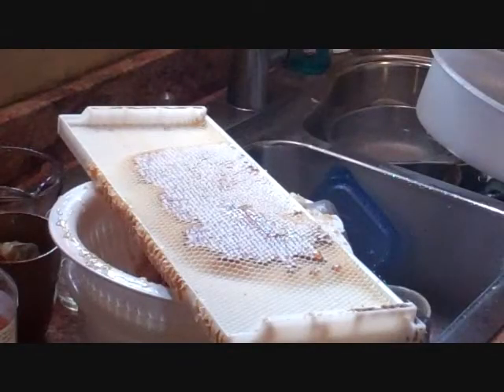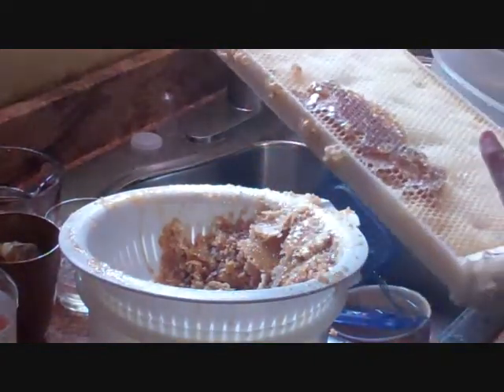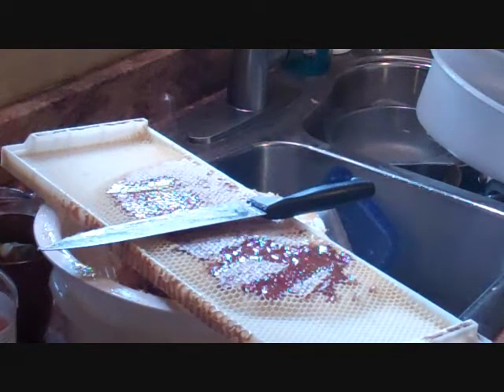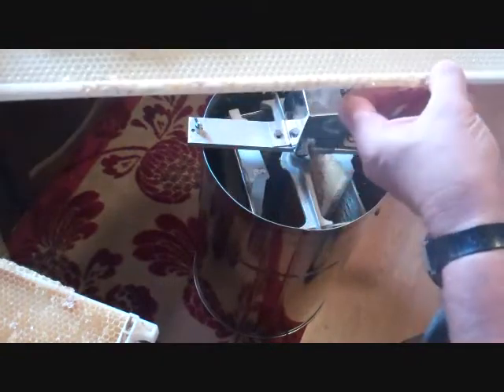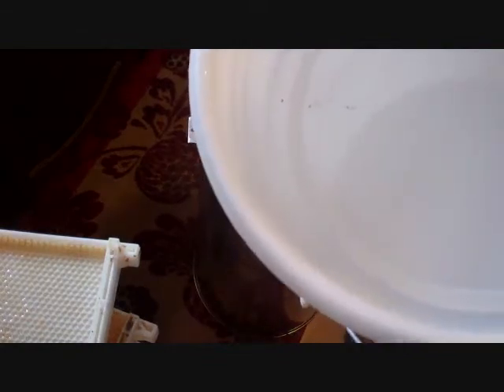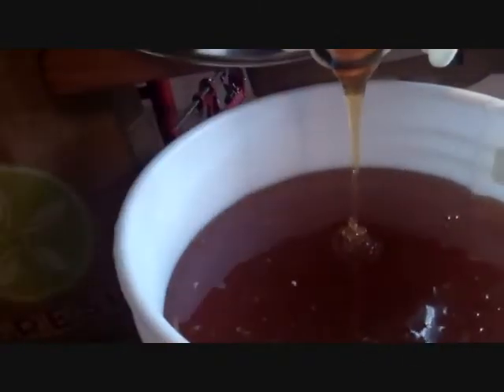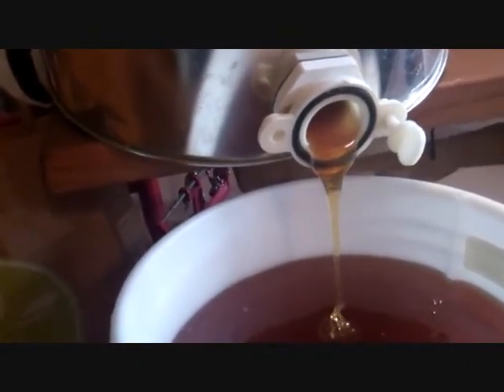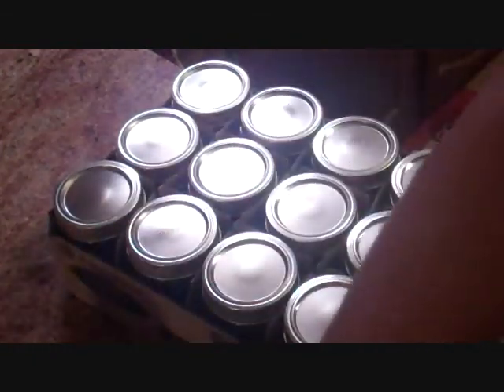Harvesting Honey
Bounty from the Bees...!

Economical Foodsaver
Better Foodsaver
A Really NICE Foodsaver
Wide and Reg Jar sealers with hose
Bag Rolls

Economical Excalibur Dehydrator
Excalibur Dehydrator like MINE